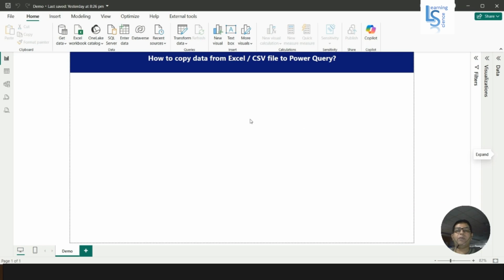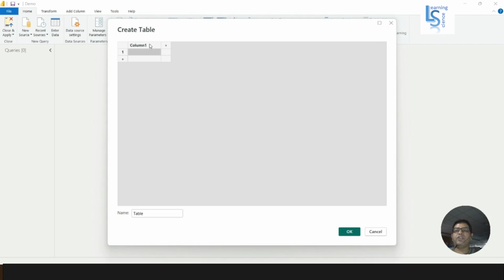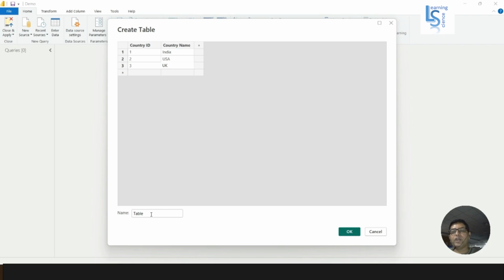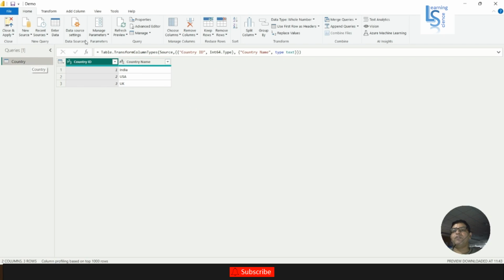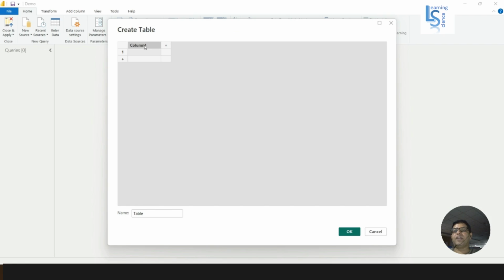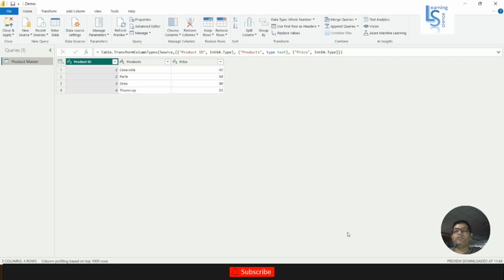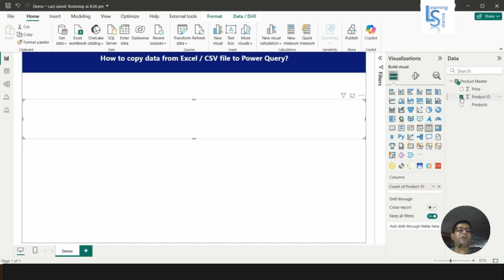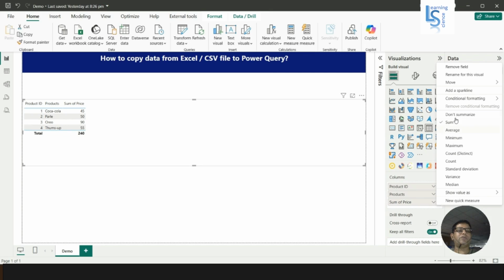How to copy data from Excel or CSV file to Power Query?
This video provides a step-by-step guide on copying data from an Excel or CSV file to Power Query directly, without connecting to any data source. Make sure to watch this video till the end for complete details.